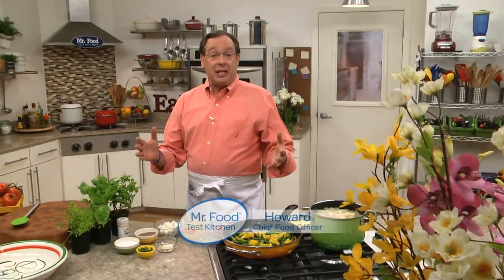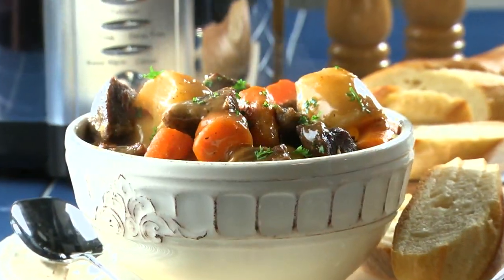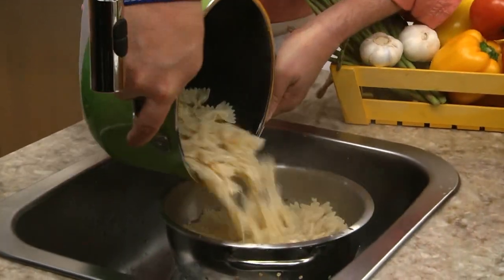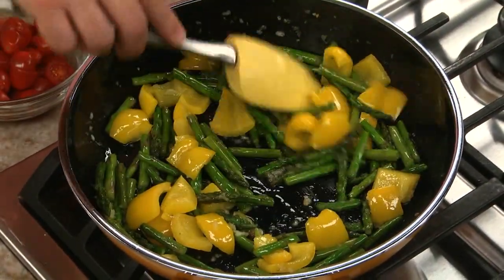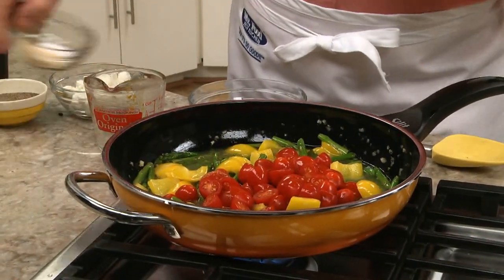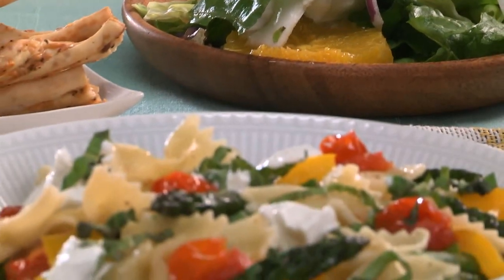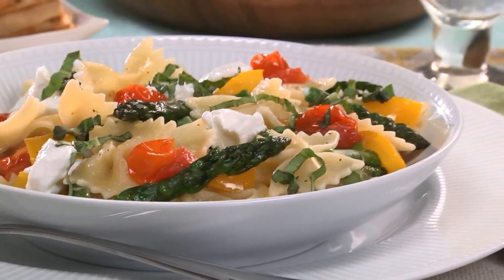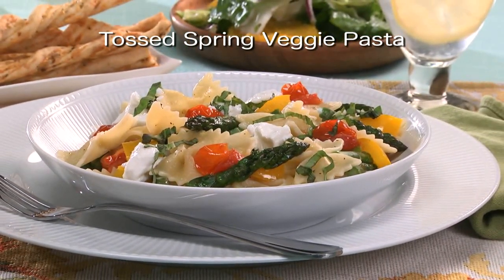Tossed Spring Veggie Pasta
Spring into the season with an easy skillet pasta recipe that's bursting with light and fresh flavors. Our Tossed Spring Veggie Pasta recipe features bright and fresh veggies, like tomatoes and asparagus, as well as some yummy herbs and crumbly cheese. It's a welcome change of pace!

If you're on the hunt for the best spring vegetable pasta recipes, this one should definitely be on your list! It's light yet satisfying, which is the perfect combination for spring weather. Unlike winter pasta dishes, this one isn't weighed down by a bunch of sauce and yet it's just as delicious and comforting - just lighter for the season!